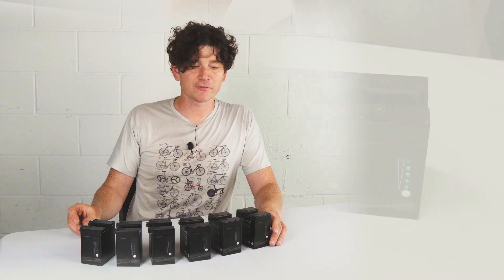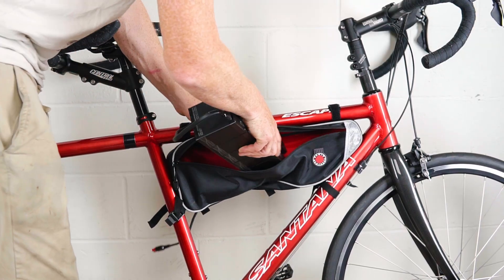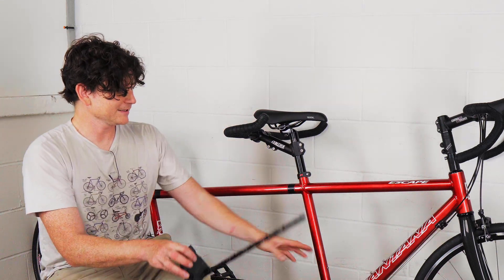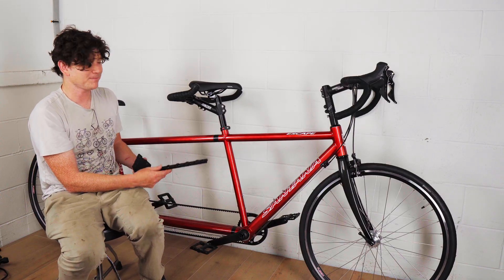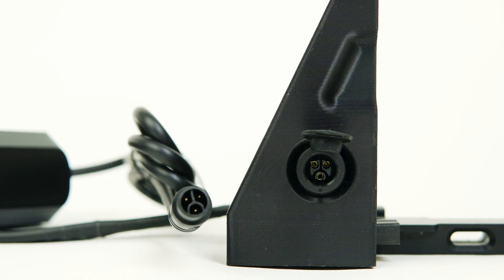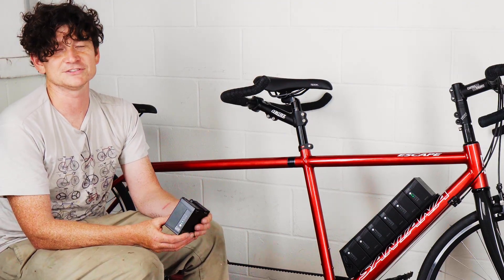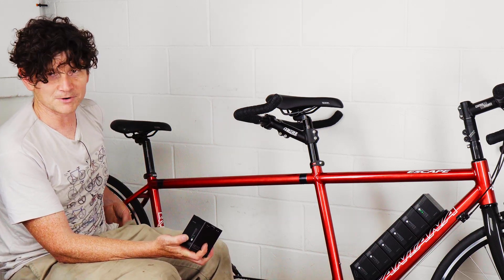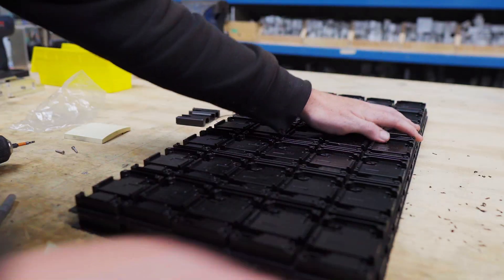Grins LiGo 10X Air Travel Battery, Installation and Usage Guide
This video give more detail in how our new LiGo 10X 99Wh modular battery is used in ebike installation. Full device specs and details are here:

0:00 Mechanical Linking
1:08 Disassembly
1:45 Bag Mount
2:45 Rail Mount
5:28 Attaching Battery on Rail
6:53 Charging on Rail
7:24 Module Quantity
8:27 Button and LEDs
8:56 Storage Mode
9:47 On/Off Control